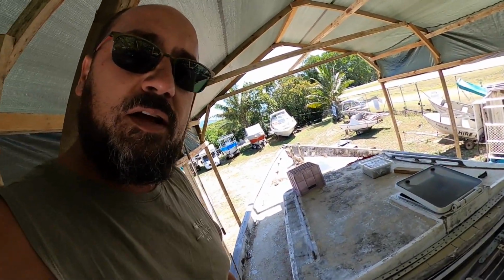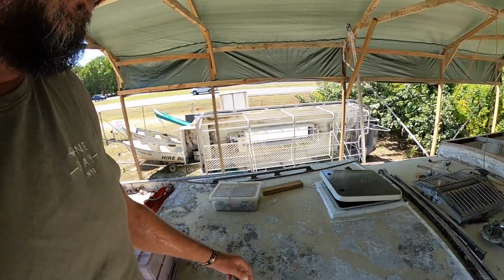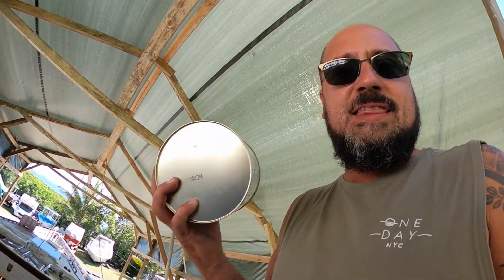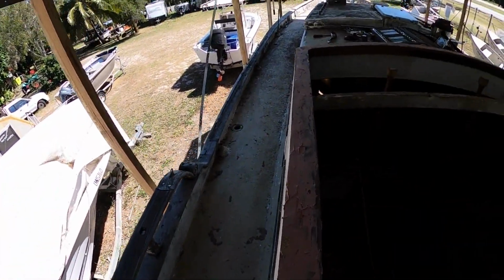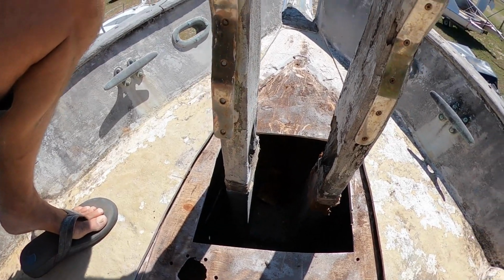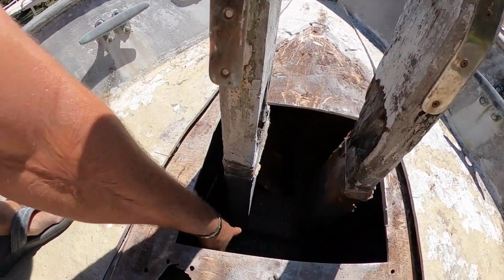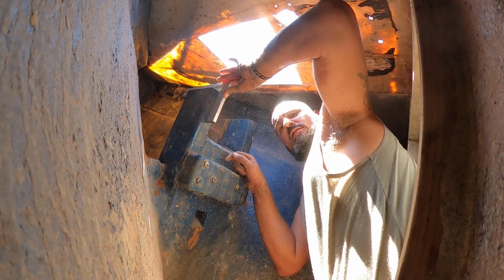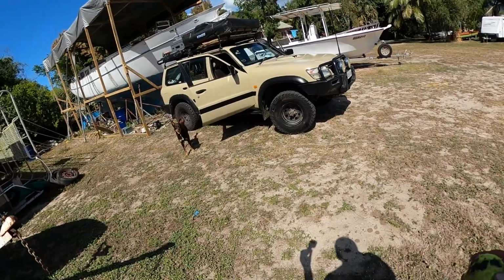Roof Prep & Cutting Stuff - Sailboat Rebuild ep19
This weekend we start to prep the roof over the main cabin area to get it ready for sheeting, aswell as look at the Bow of the ship and what we can do here.

I have just purchased a 41ft Ketch sailboat that was either going to the scrap yard or it needed someone to spend some quality time rebuilding her.

Each week I will try to upload a new video with what has been completed, it will be a long journey and I hope you will enjoy being a part of it!

The Enchantress is a 1973 Formosa 41 designed by William Garden and built by the Ta Chiao Brothers Boat Building company.

She has definitely enchanted me and I want to bring her back onto the water with some simple restorations and adding some modern items to make this a very liveable and enjoyable sailboat!

Follow my adventures as I  attempt to restore a boat for the first time.